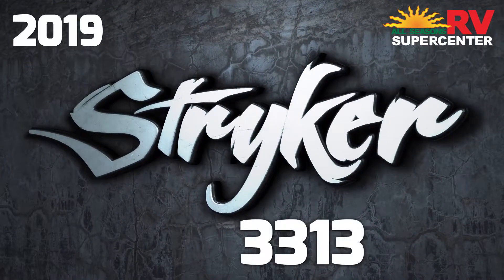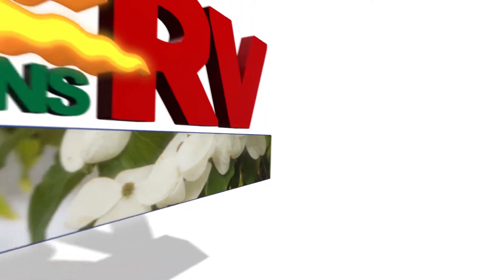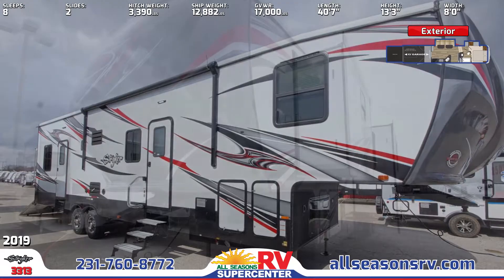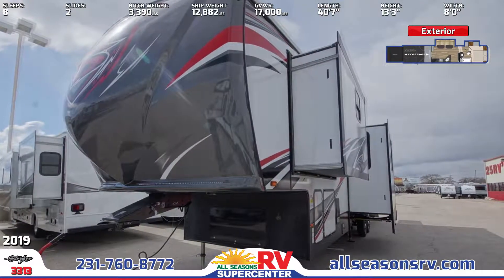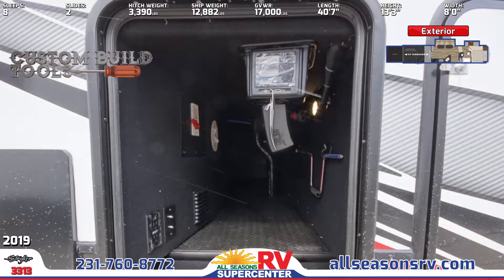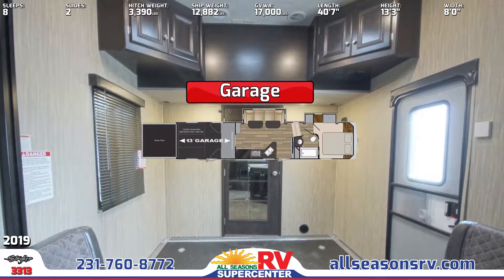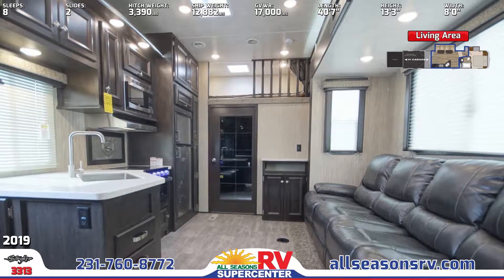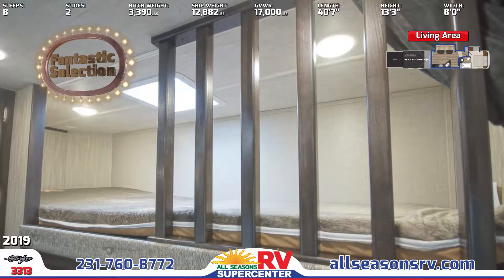2019 Cruiser Stryker 3313 5th Wheel Toy Hauler For Sale All Seasons RV Supercenter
Bring out your favorite toys with the 2019 Stryker 3313 5th wheel toy hauler. Find yours today at All Seasons RV Supercenter!

This 40 foot 7 inch 5th wheel toy hauler has a painted fiberglass front cap with LED lighting. The awning and exterior wall mount speakers are illuminated with LED lighting. The exterior storage has slam latch baggage doors with magnetic latches. The ramp door easily converts to a patio.

The 13 foot garage has an electric queen size bed and overhead cabinets.

The loft is located above the garage. The living area has a TV and a sofa with dinette tables.

Inside the kitchen is a double door refrigerator, a sink with a high-rise faucet, and a microwave and an oven with a cooktop.

The bathroom features a tub and shower, as well as a foot flush toilet.

The master bedroom holds a king size bed. Night stands and an overhead cabinet surround the bed.

Visit allseasonsrv.com now to see our full inventory online, or give us a call at to speak with one of our friendly and helpful RV representatives. No matter how you prefer to shop, All Seasons RV will work hard to bring you the nation’s best RV brands for the guaranteed lowest possible prices!